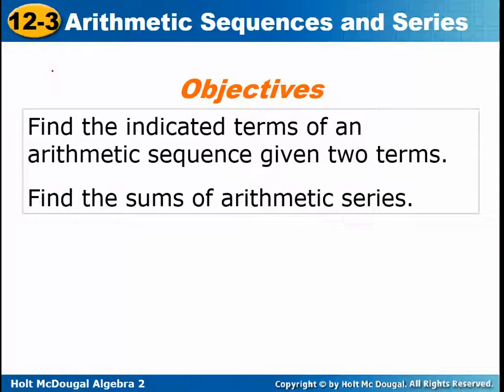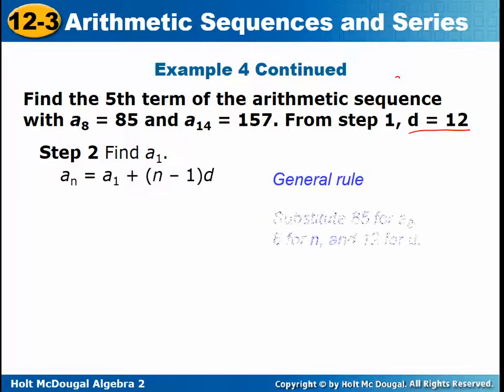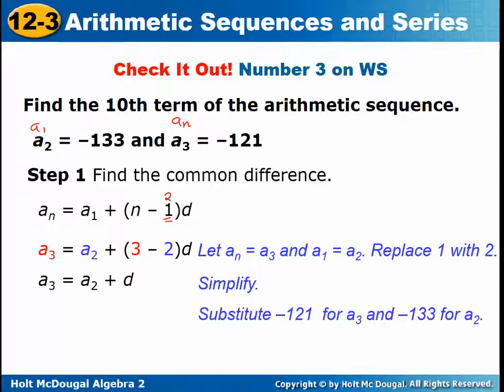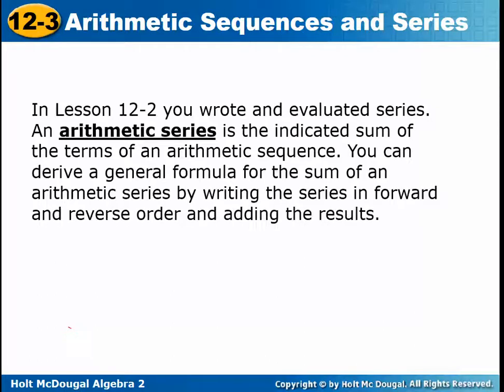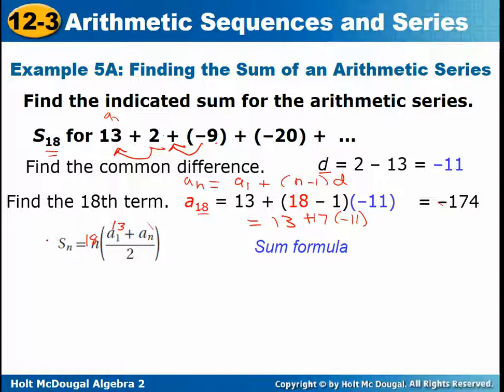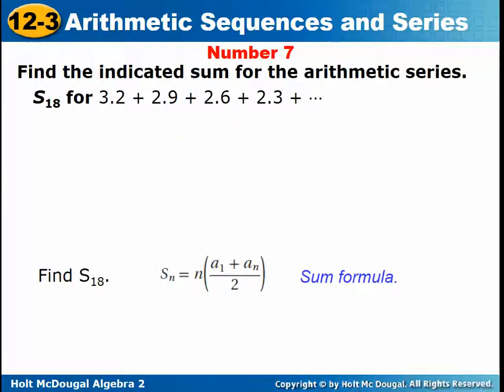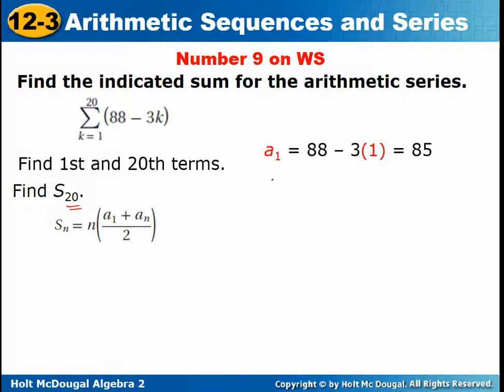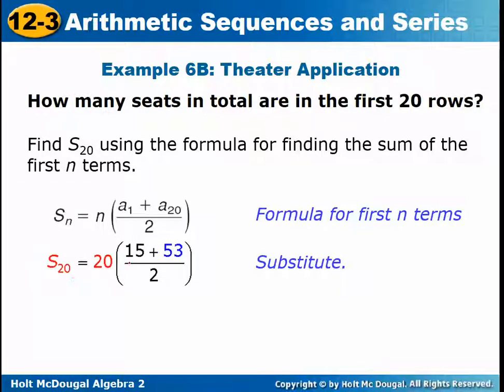Algebra 2: Arithmetic Sequences and Series Part 2 Video